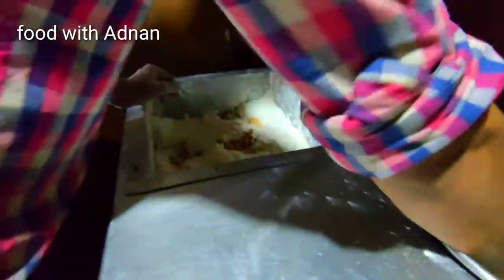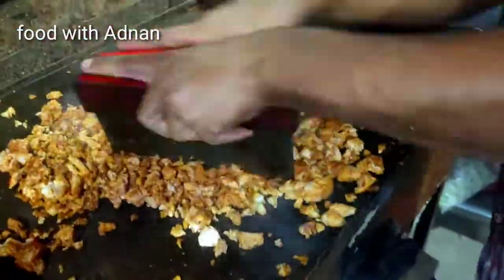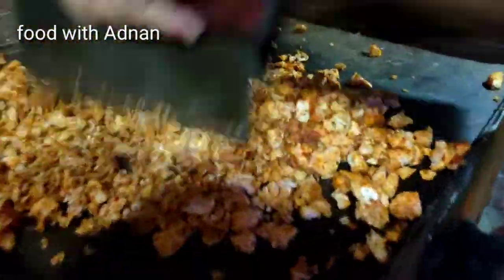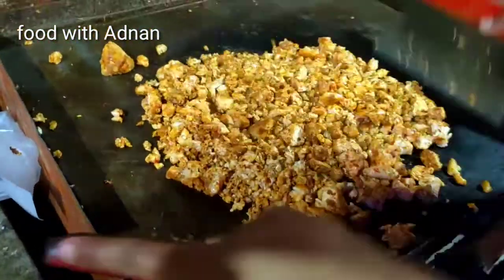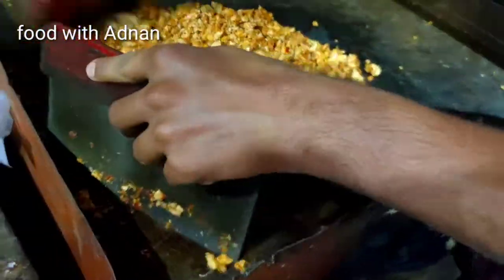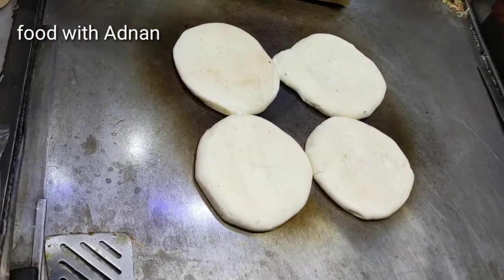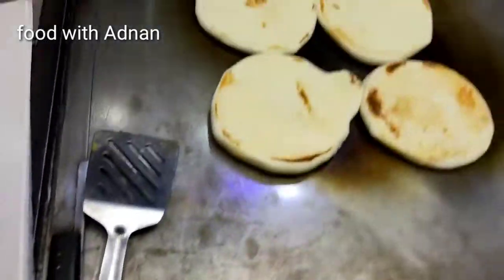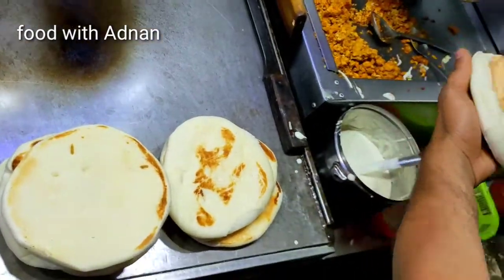CHICKEN SHAWARMA ROLL | WORLD FAMOUS CHICKEN RECIPE | Street Food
Assalam o alaikum every one

This is Pakistani Channel Food With Adnan
Wellcome new here .
Thanks